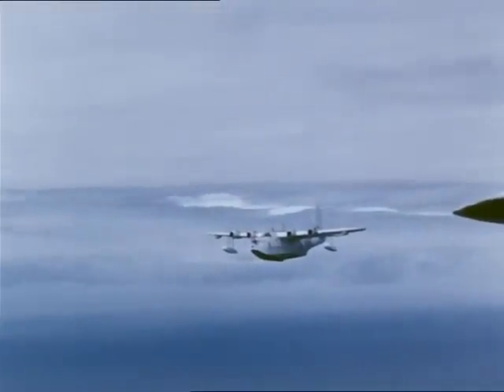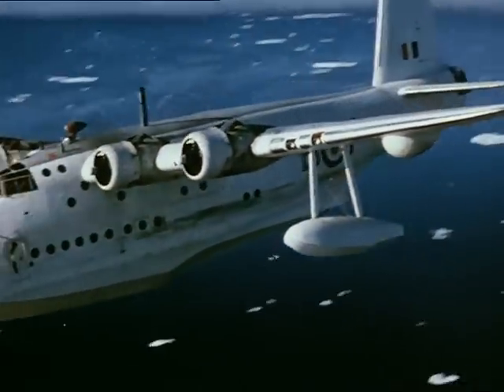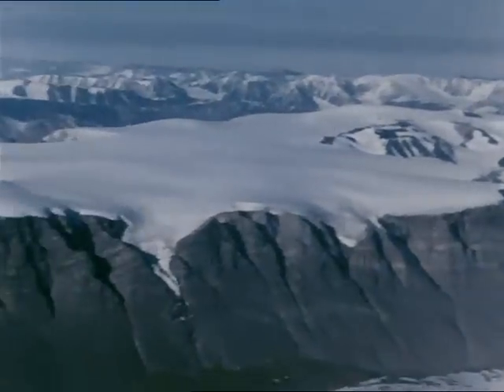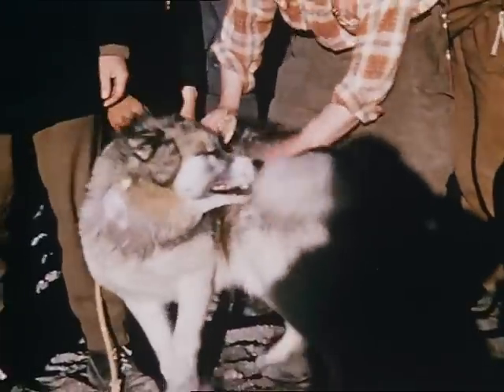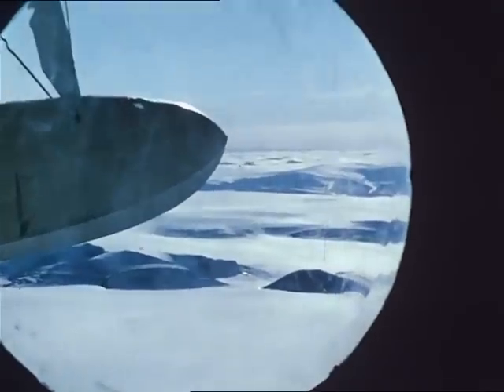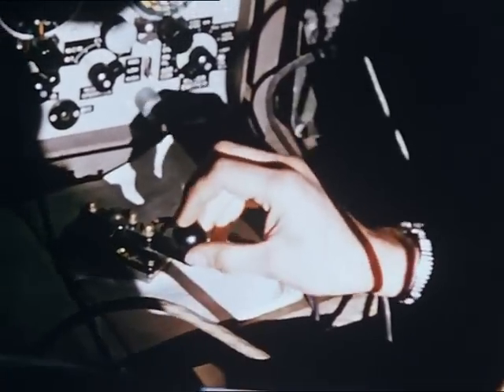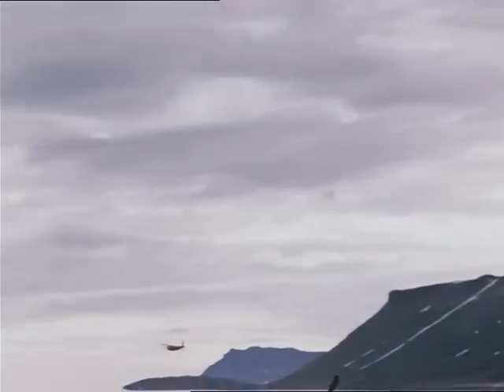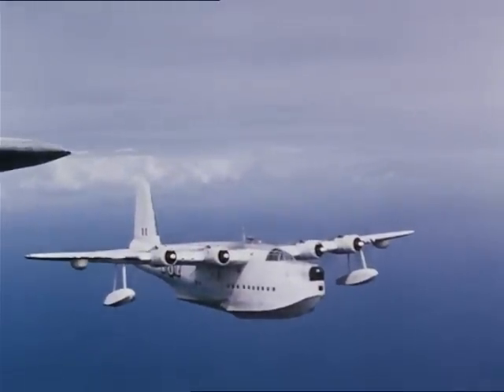'Operation Icelift' (1952) Sunderland flying boats retrieve an expedition from Greenland.